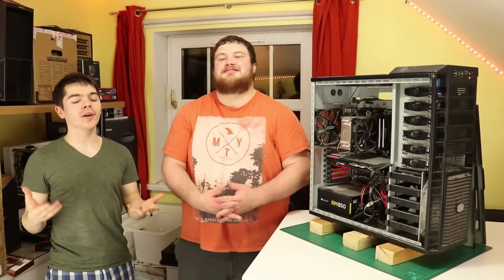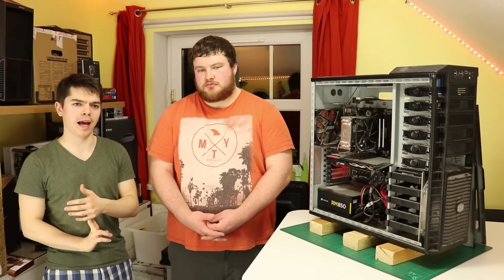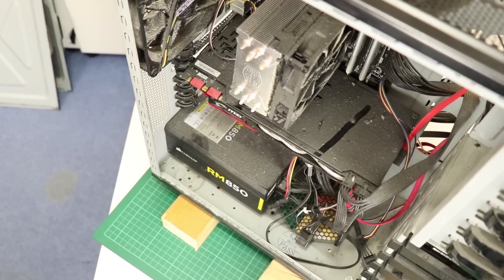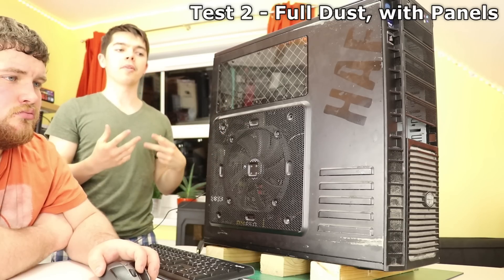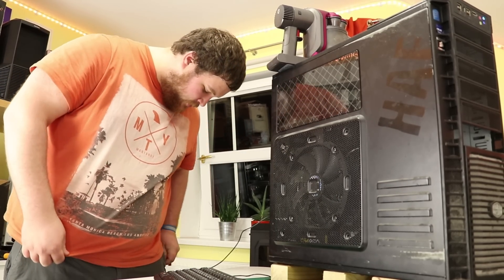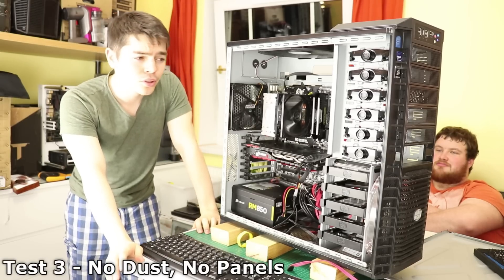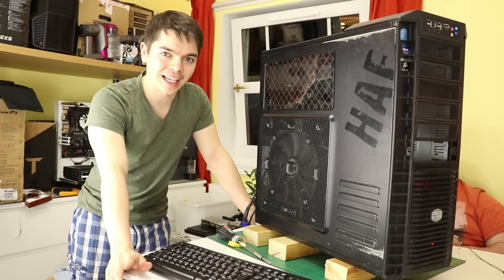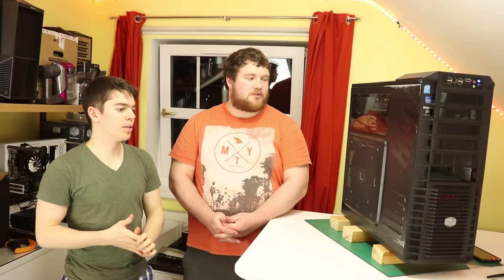Dust vs Thermals - 2 Years of Dust Harvesting Tested!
How does 2 years of dust build-up affect the thermal performance of a CPU and Graphics card? Driven by the lack of Dust Cleaning videos with test data, back in March we tested Joe's system to find out!

Components used:
Case - Cooler Master HAF 932
Motherboard - Gigabyte GA-Z87-HD3
PSU - Corsair RM 850
GPU - MSI GTX 1070 Gaming X
RAM - 2x 8GB Corsair Vengeance